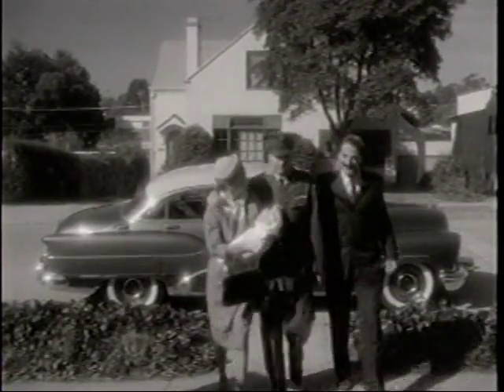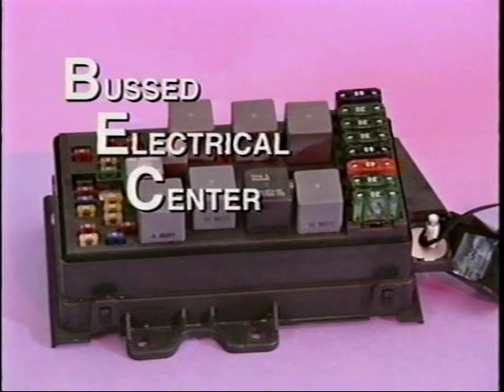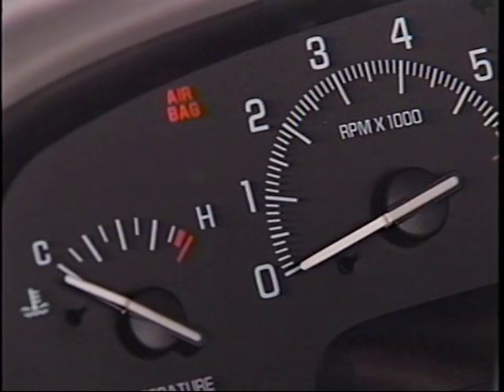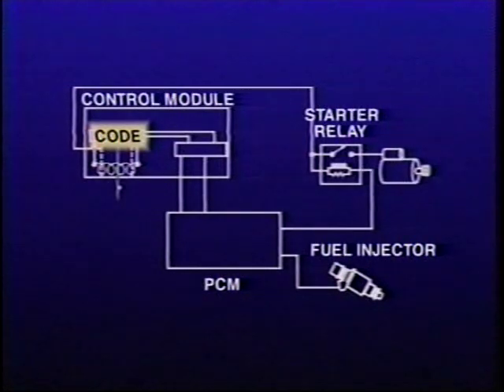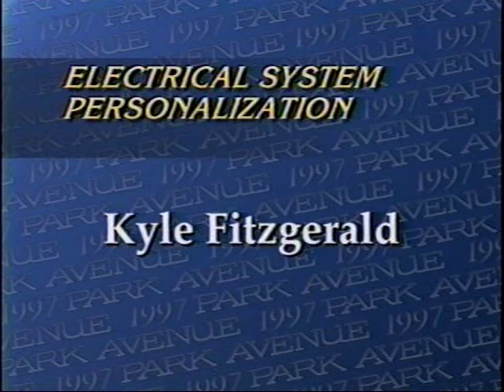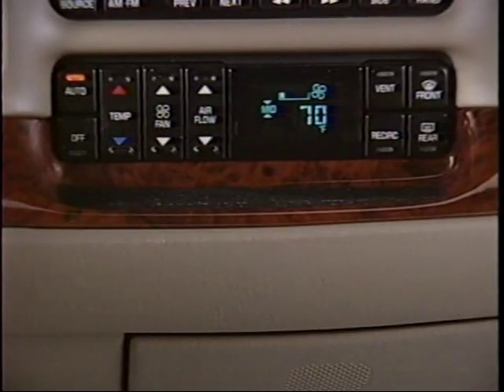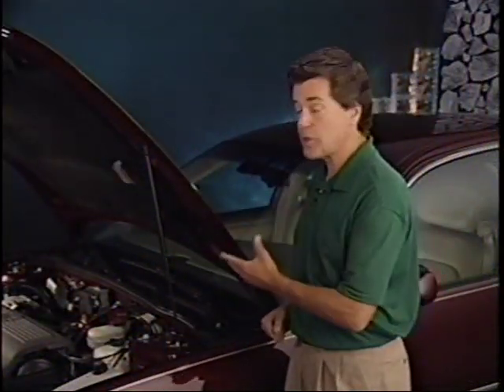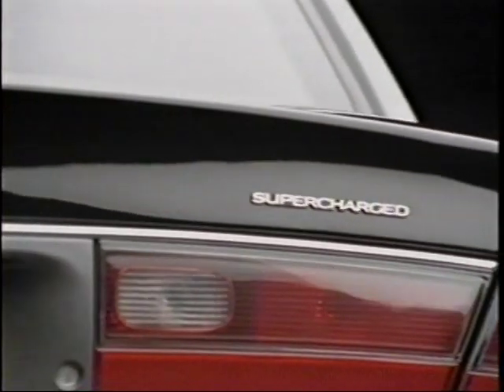Buick - Park Avenue/Ultra (1997) Service Features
This video, taken from Buick's Know-how Series (KH-200), discusses features, service procedures and problem-solving techniques for the 1997 Park Avenue/Ultra. Topics covered include the electrical system, body and chassis, and the powertrain.